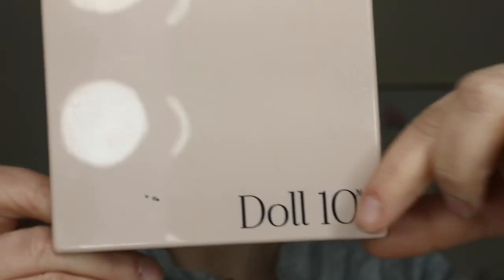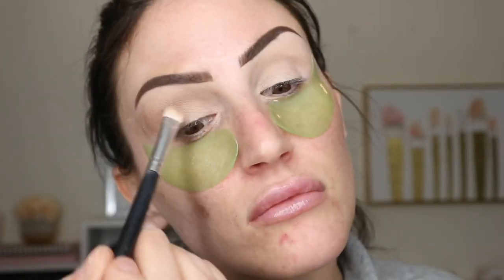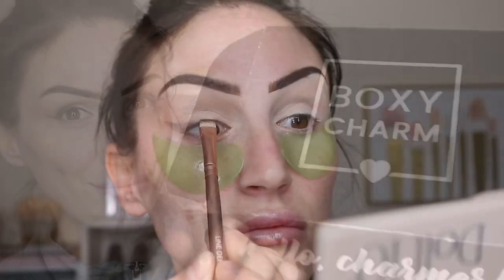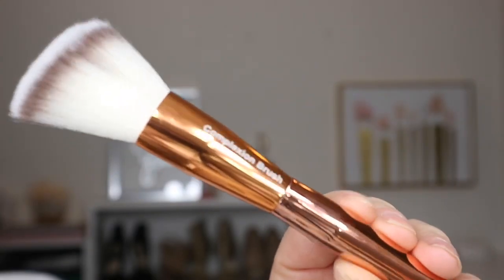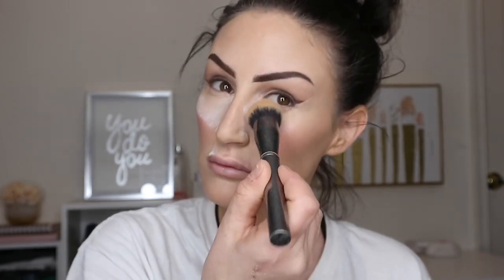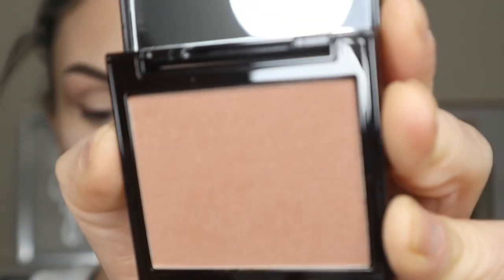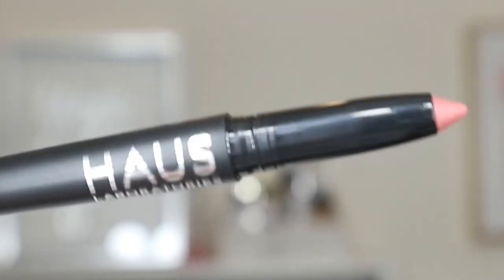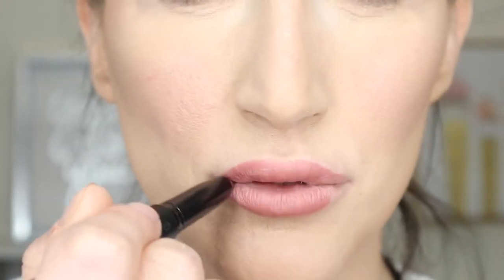boxycharm & natural makeup tutorial w/ NEW makeup !